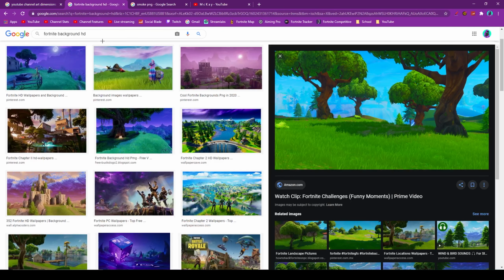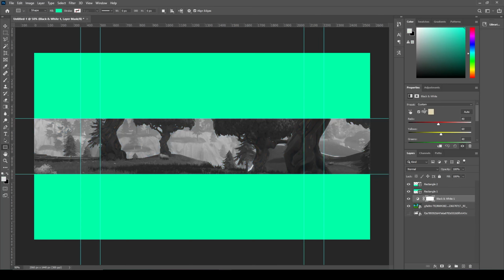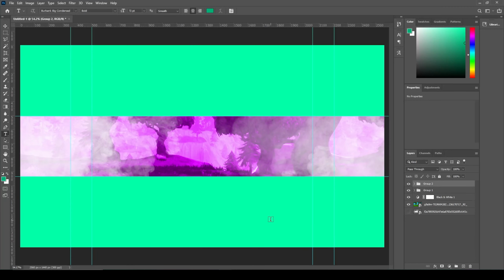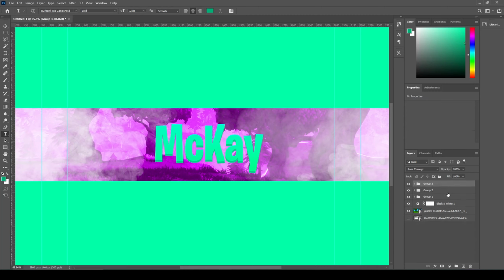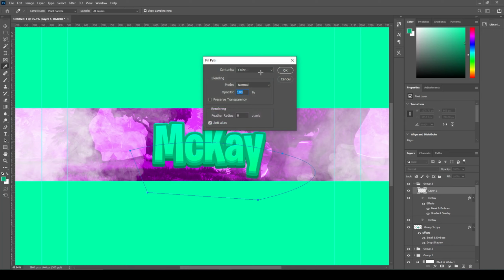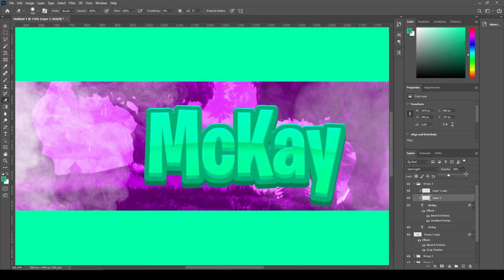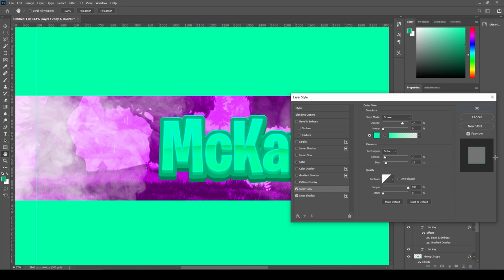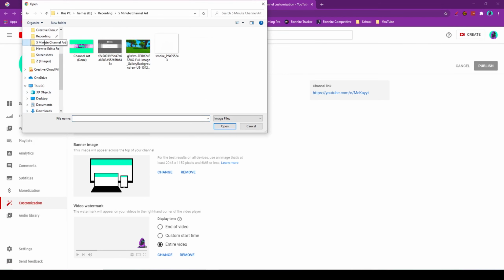Gaming YouTube Channel Art (Tutorial)